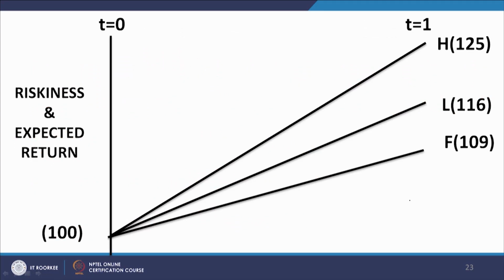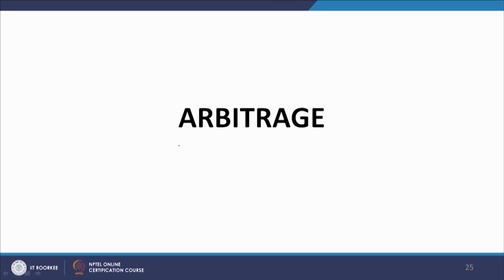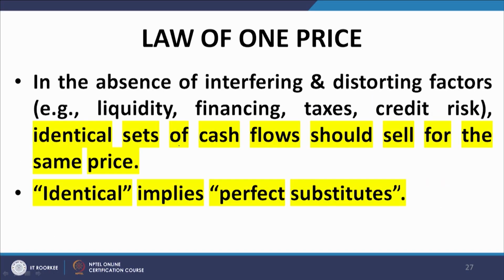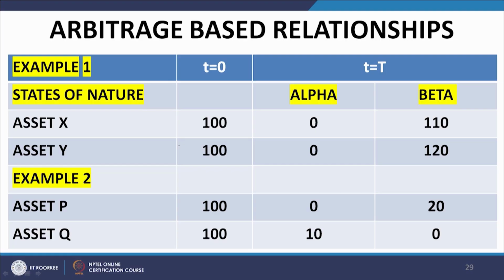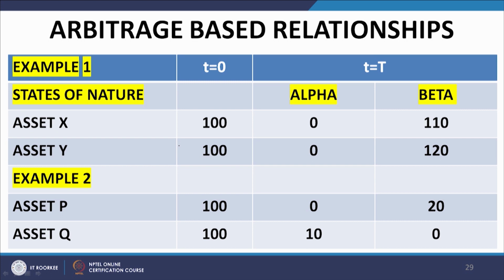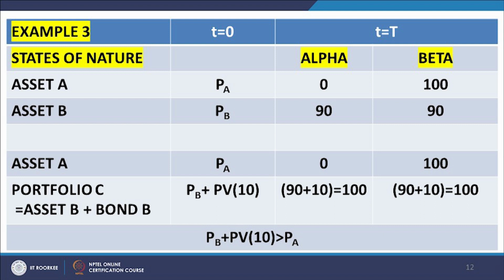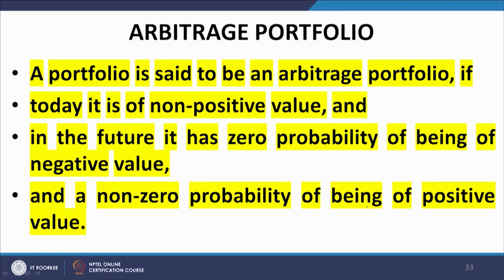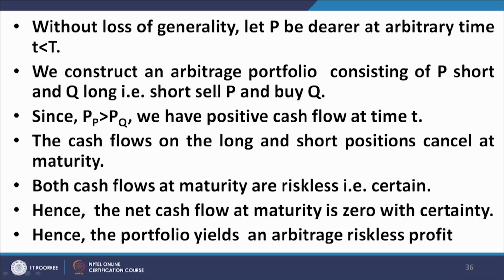Lecture 04 : Arbitrage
The phenomenon of "arbitrage" is explained and illustrated.